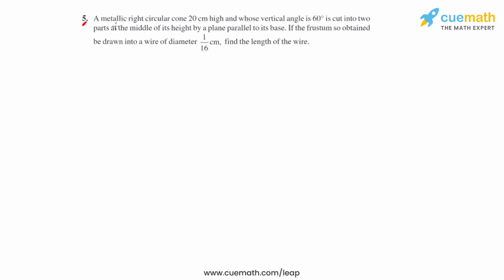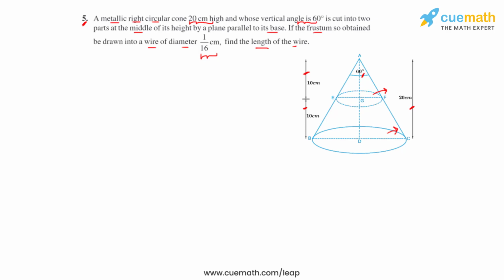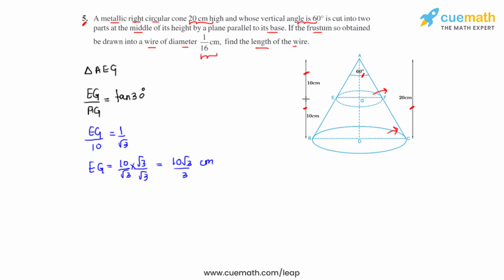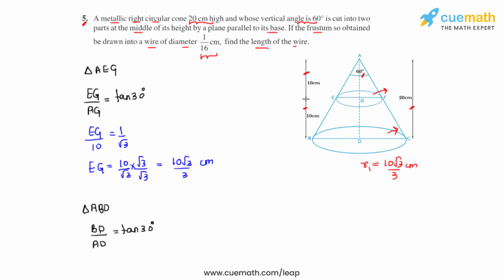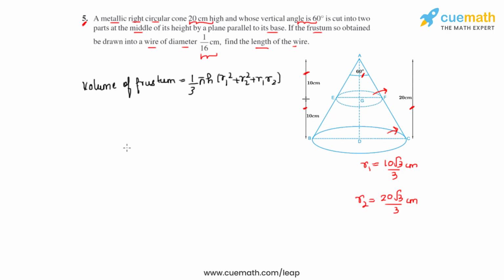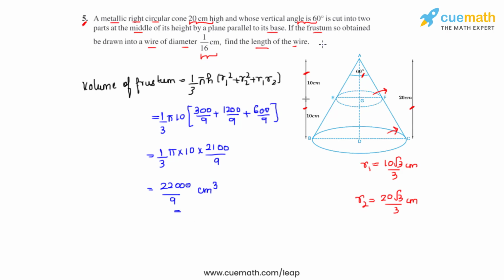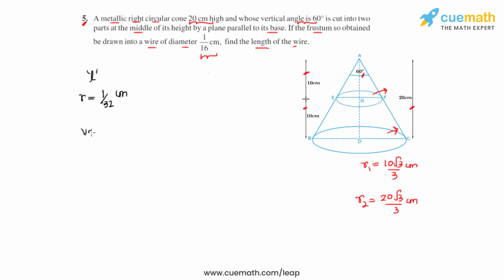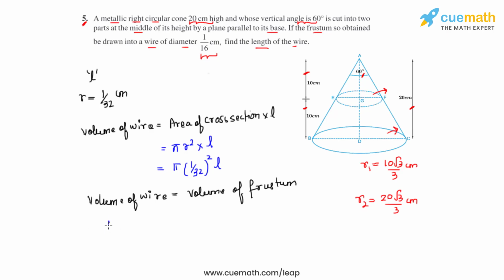Ex.13.4 Q5 Surface Areas and Volumes - NCERT Maths Class 10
To download pdf of all text solutions for this chapter click here NOW